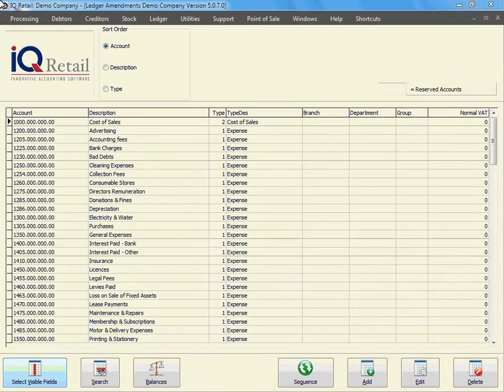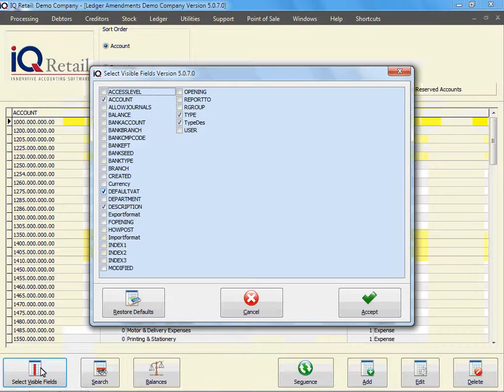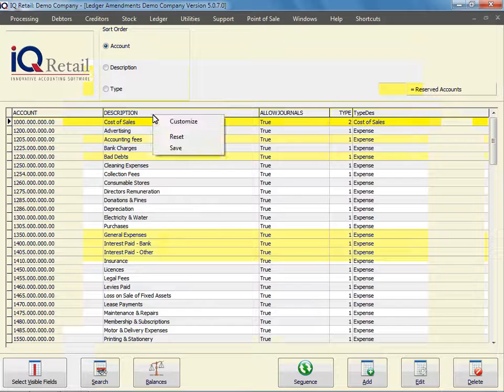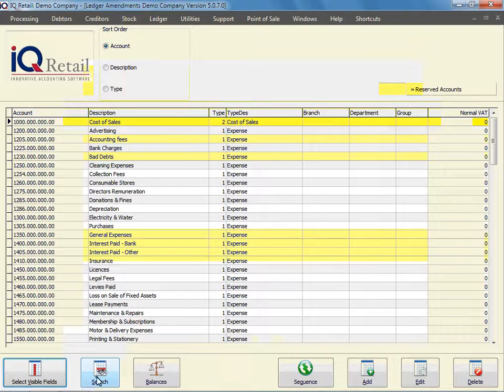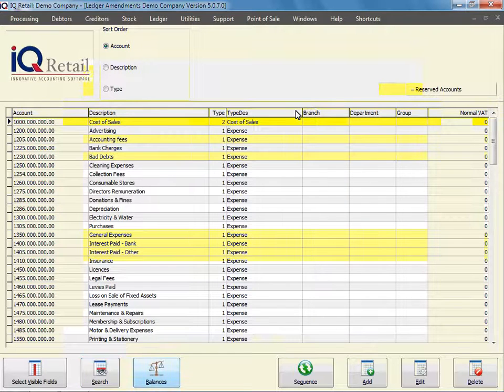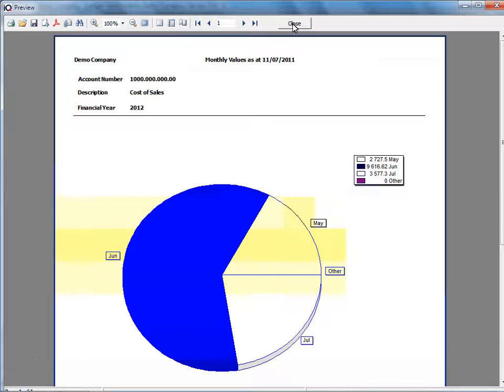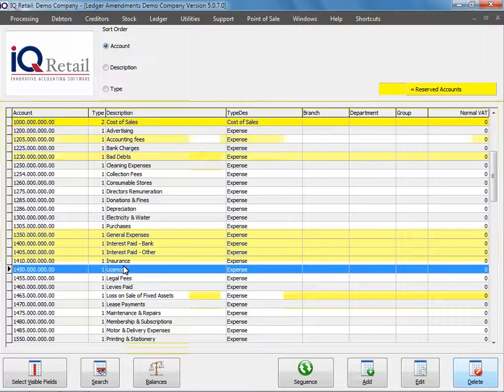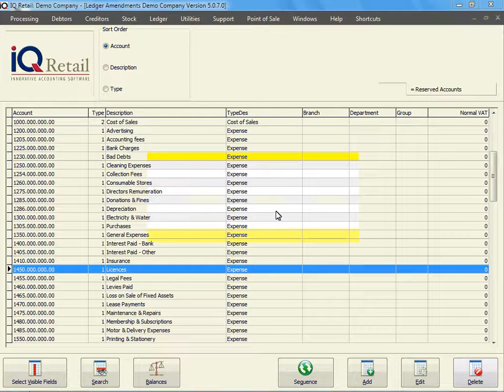IQBusiness Ledger Account Maintenance 1 Account Maintenance Options